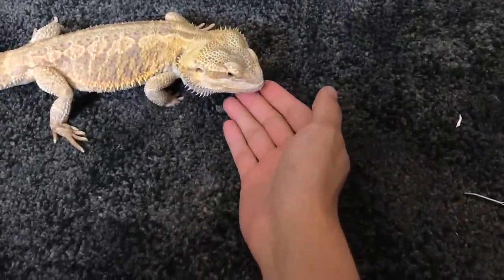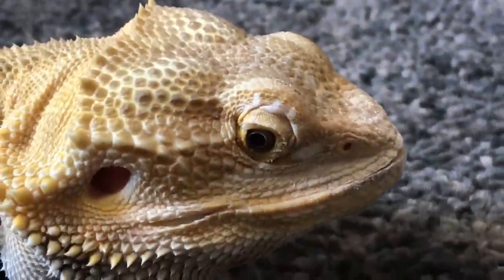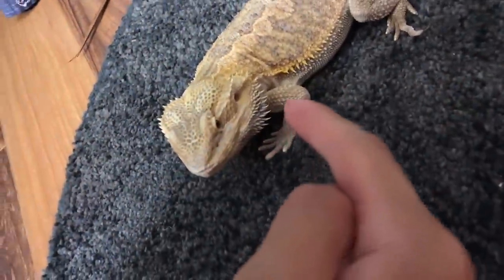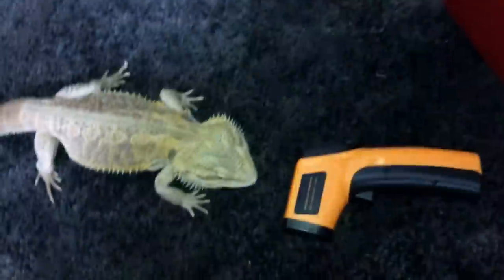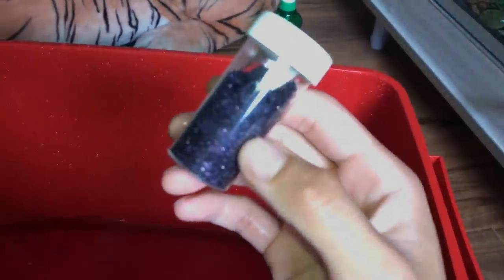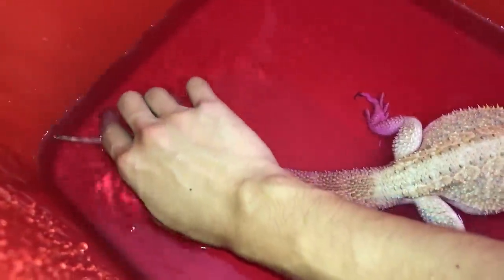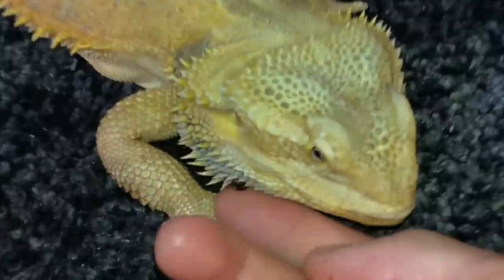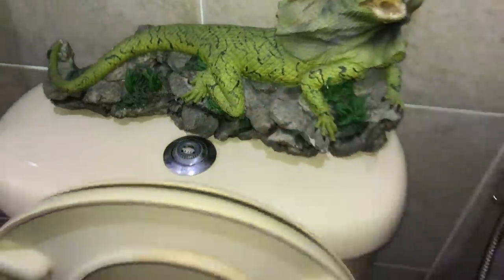Giving my BEARDED DRAGON lizard a PURPLE POOP BATH !!!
2nd channel :
~ Beyond the Lair

Elvarg hasn’t done his “business” in quite some time, so today we’ll be helping him do just that! I’ve read quite a number of posts about other people’s dragon not going to the loo for quite some time. This video should be of help to a certain extent :D

1) Quincas Moreira - Lucky Rubber Ducky
2) Quincas Moreira - Firefly

Pepper the Snow Leopard, LadyMeki.